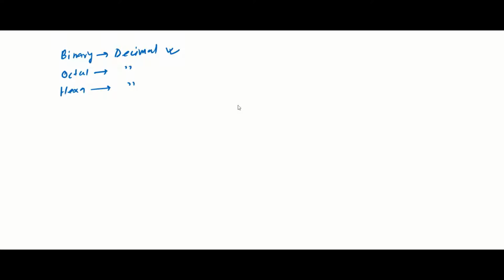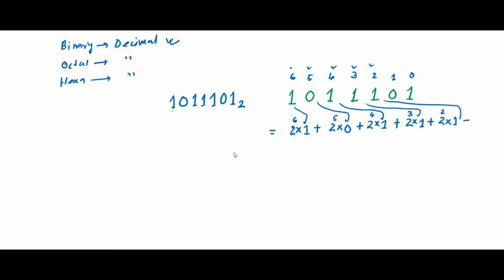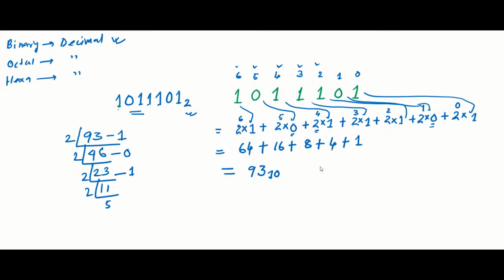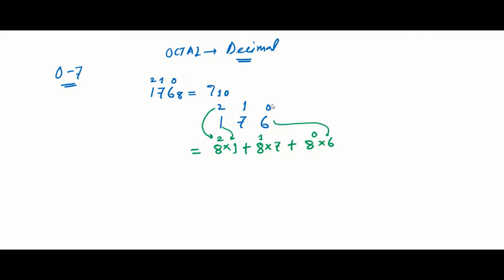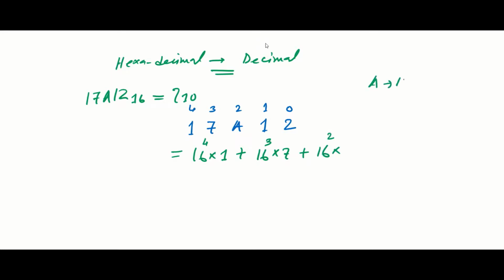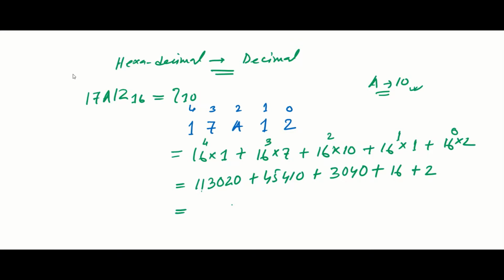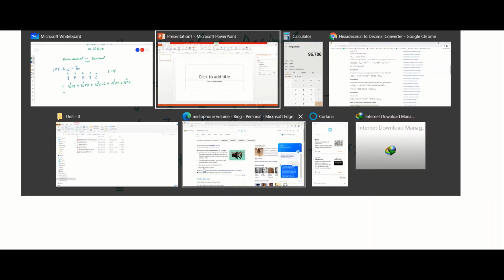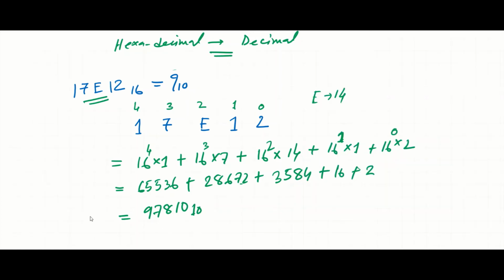Number System [PART-3]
In this lecture, I have covered how to convert an octal and hexadecimal number into a decimal number system.